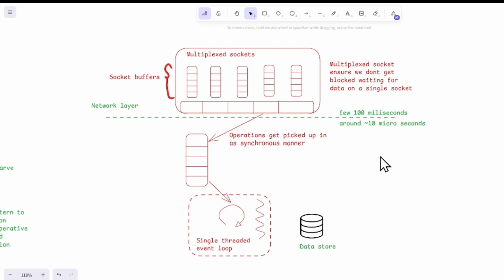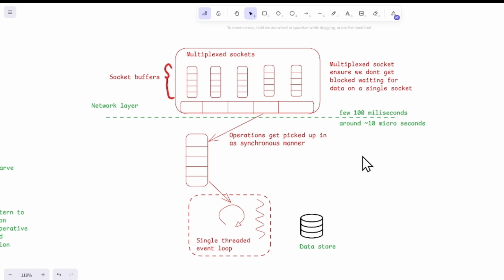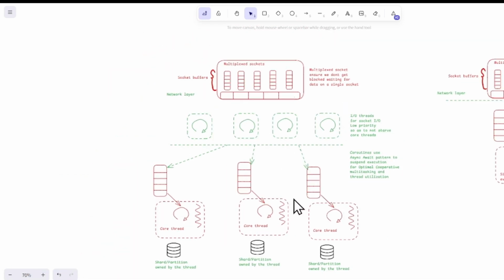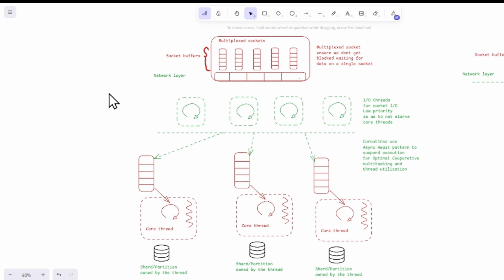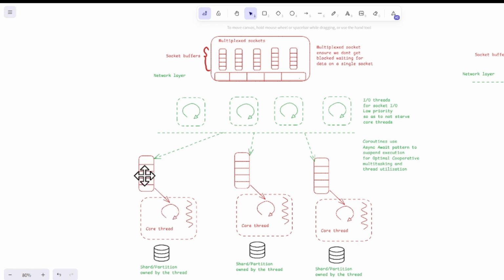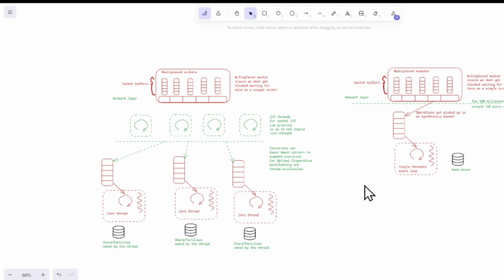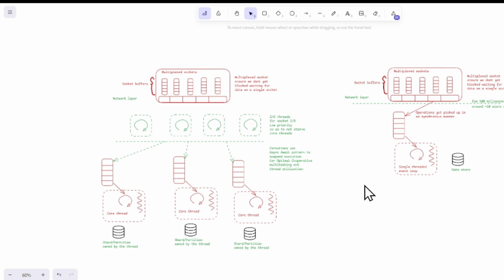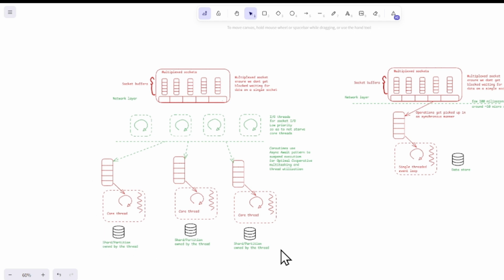I was wrong about multithreading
Turns out, I was wrong about multithreading! 😱 I thought single-threaded event loops were the way to go, but shard-per-core changed my mind. No locks, no contention—just pure speed! ⚡ Curious? Watch me eat my words